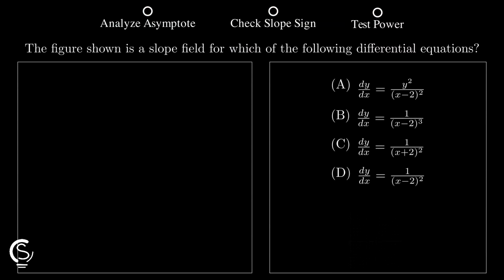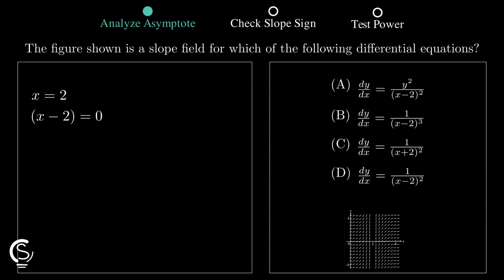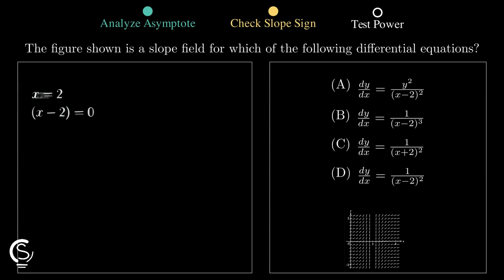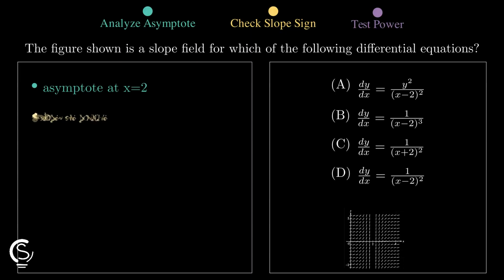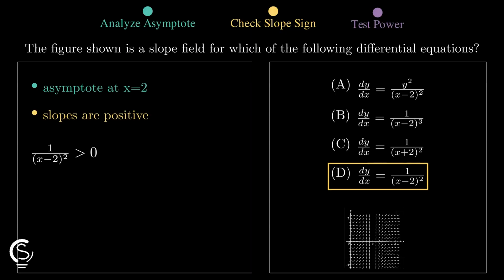2024 AP Calculus BC MCQ 5 in 60s ⏱️ | Slope Fields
2024 AP Calculus BC MCQ 5 fully explained: Master the Slope Field concept with this quick step-by-step solution. 💡

In this video, we analyze the slope field for the differential equation dy/dx = 1 / (x-2)^2. We identify the vertical asymptote at x = 2, verify that the slopes are positive on both sides of the asymptote, and determine the correct power in the denominator to match the growth rate.